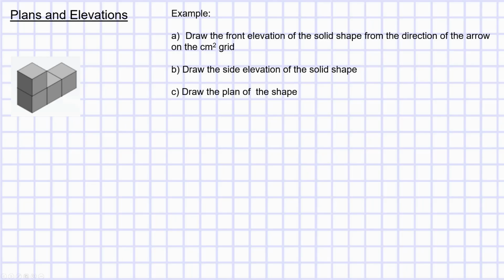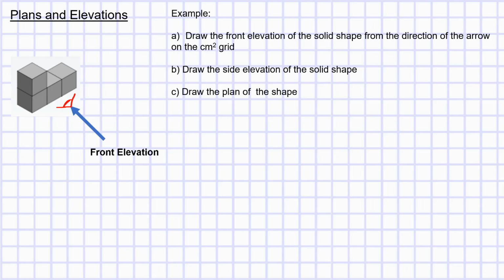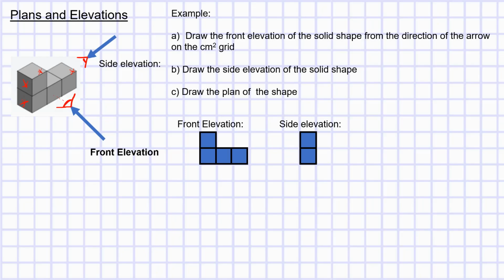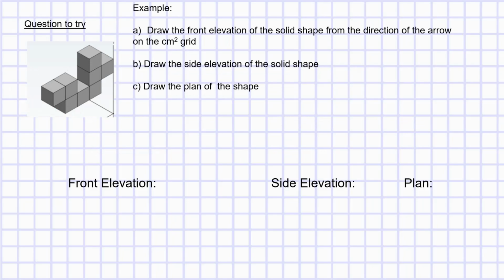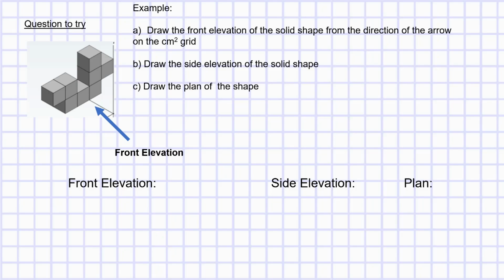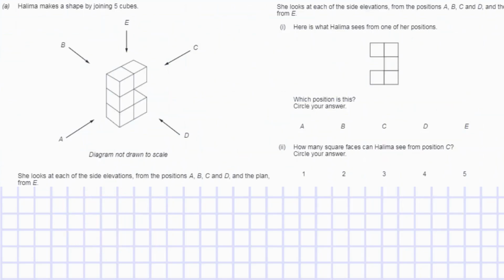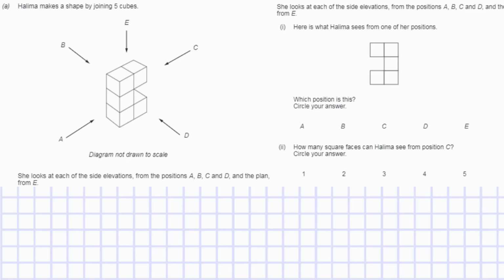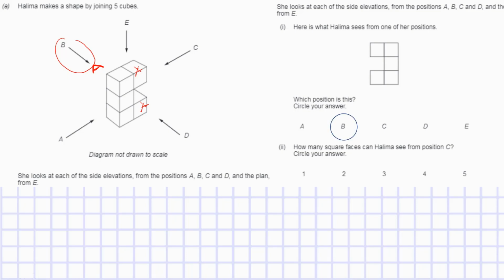Plans and Elevations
Thank you! Foundation, Intermediate and Higher. Learn about plan views and 3D elevations. Link to PPT: